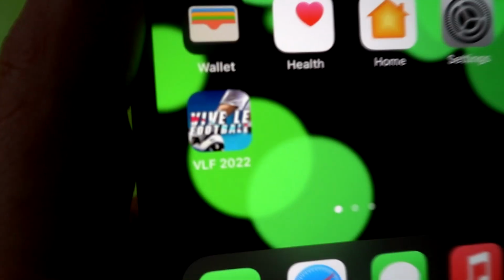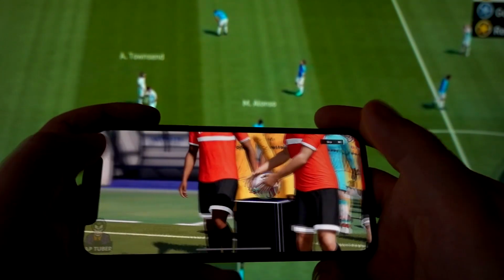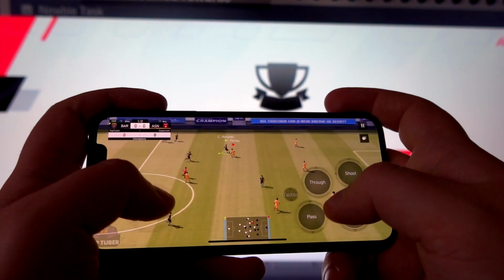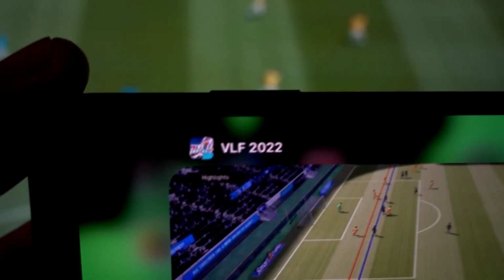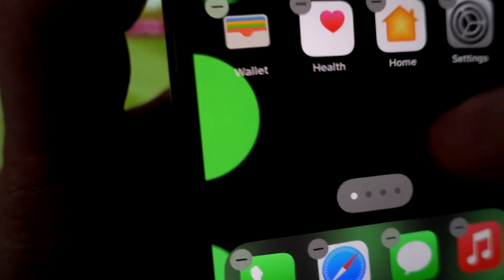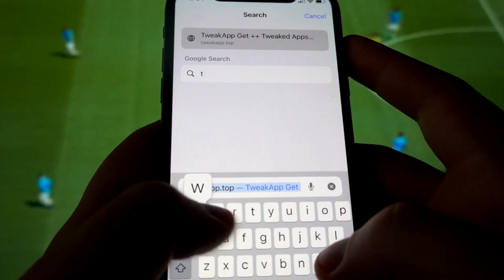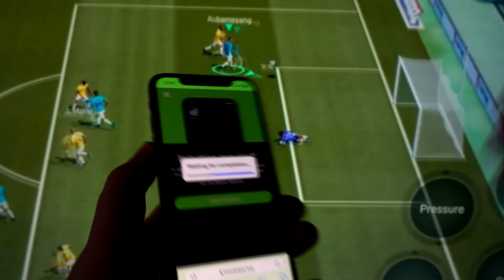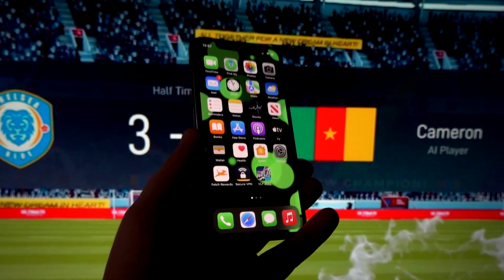Vive Le Football VLF Mobile Gameplay - How to Download Vive Le Football VLF on Android APK / iOS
Vive Le Football VLF Mobile Gameplay - How to Download Vive Le Football VLF on Android APK / iOS iPhone

Hello Friends, are you ready for a real and immersive experience? The game offers near-limitless possibilities, Vive Le Football VLF mobile download is a must. In this video tutorial today, I will demonstrate the process of downloading Vive Le Football VLF for mobile. It is very easy to download the game. I will guide you on how to download Vive Le Football VLF for mobile. Watch the video and learn about the Vive Le Football VLF Android download and Vive Le Football VLF download for iOS.

It will only take about a couple of minutes, and you don't require an rooted or jailbroken device for this to work. If you're looking to download Vive Le Football VLF mobile download the game and play it, just go through this video and make sure that you follow all steps! Don't skip any step, or you will not be allowed to download the game for Android and Vive Le Football VLF iOS download.

I hope you enjoyed this video tutorial and learned about Vive Le Football VLF mobile download. Leave your valuable feedback in the comments section.